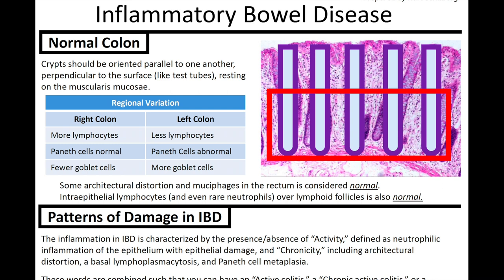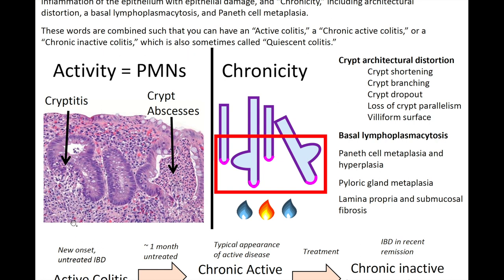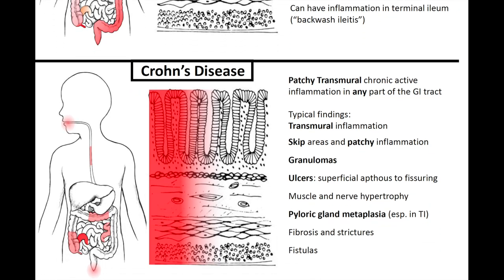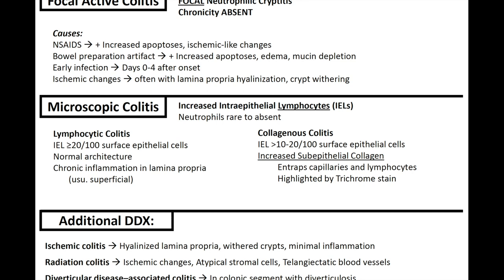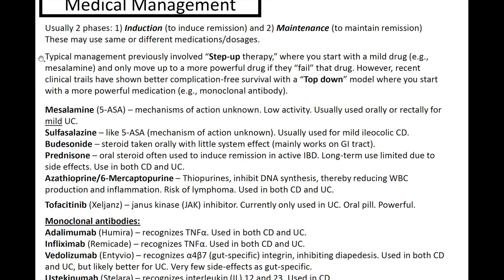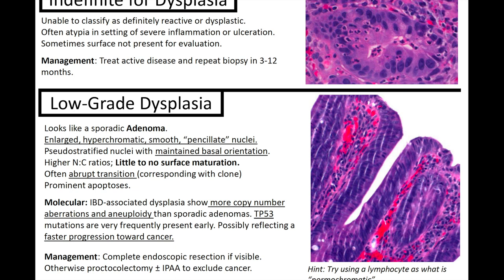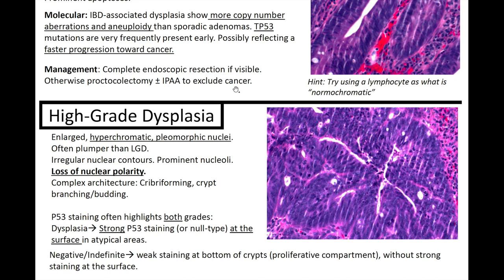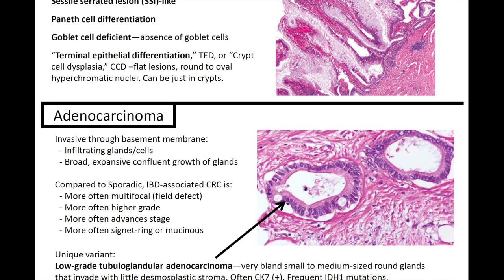Inflammatory Bowel Disease: Kurt's Notes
In this video, I discuss the pathology of IBD based on Kurt’s Notes. I have a good friend with IBD, and I’m sure many of you also know friends and loved ones or you yourself may suffer from IBD. Becoming aware of this pathology under the microscope as a pathologist is the first step toward getting our patients the correct diagnosis and optimal treatment.

According to The Crohn Colitis Foundation over 10 million people worldwide suffer from Inflammatory Bowel Disease

Be sure to read over the diagnostic guide for IBD on Kurt’s Notes